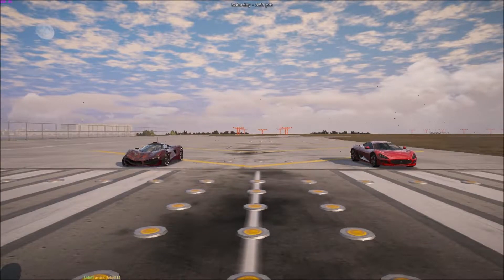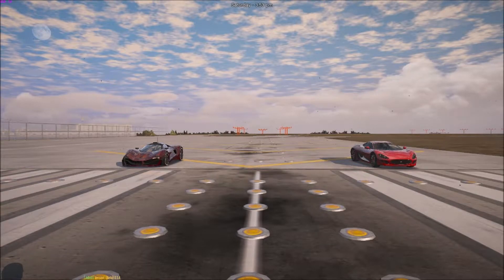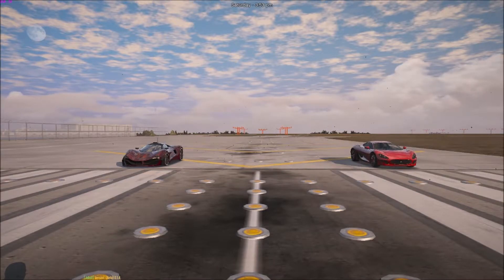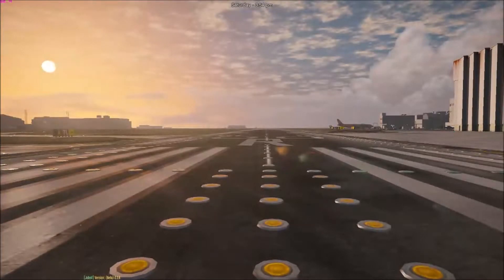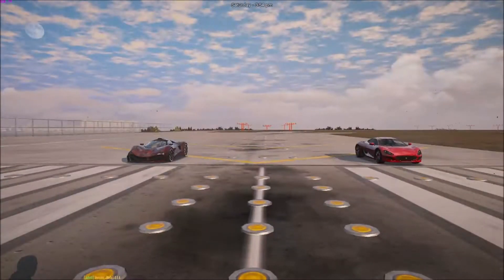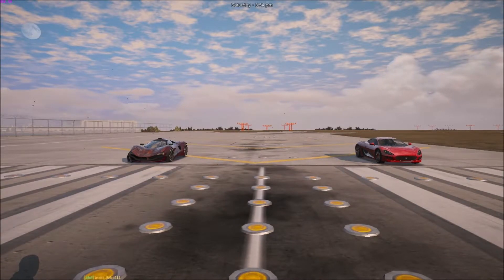XA 21 VS VISIONE GTA5 (Speed Test)